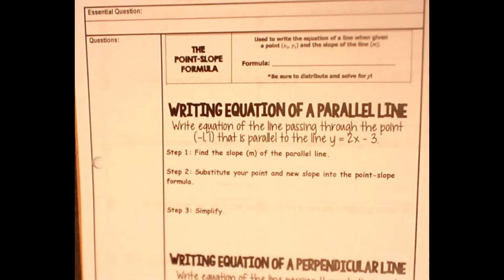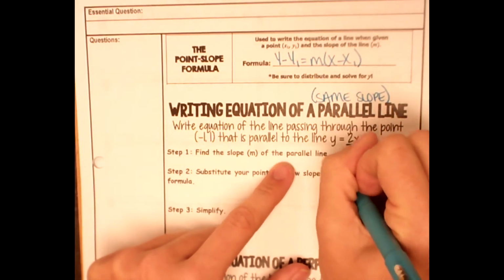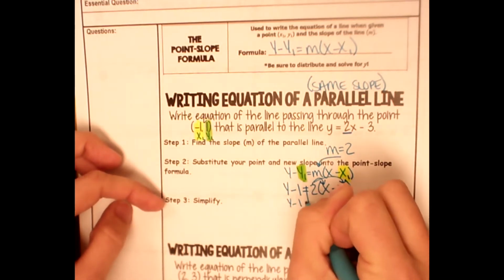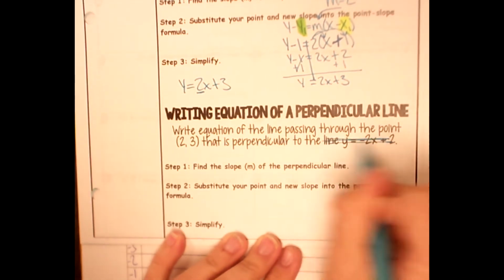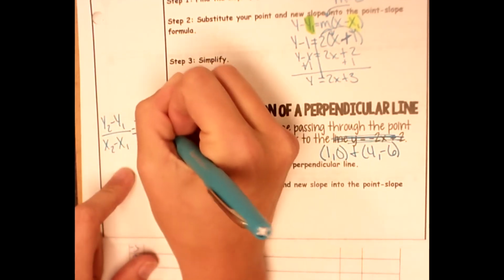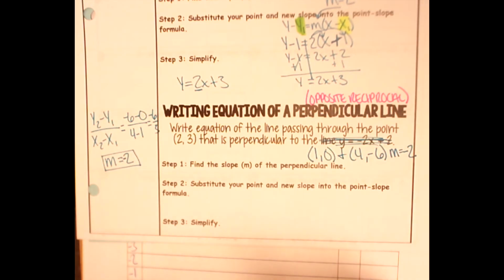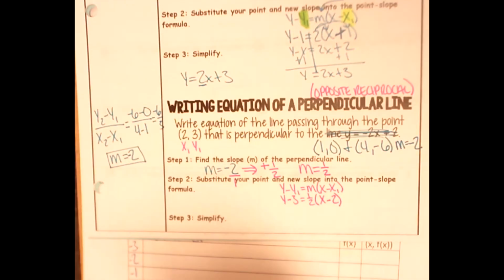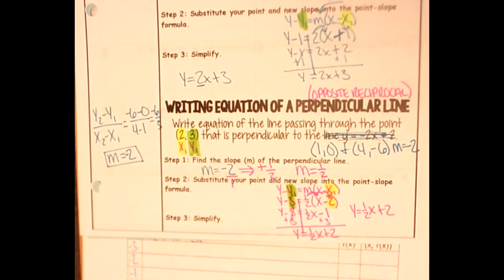U2 M5 Writing Equations